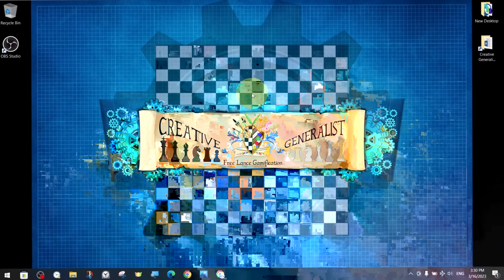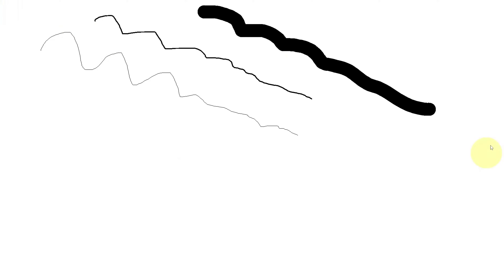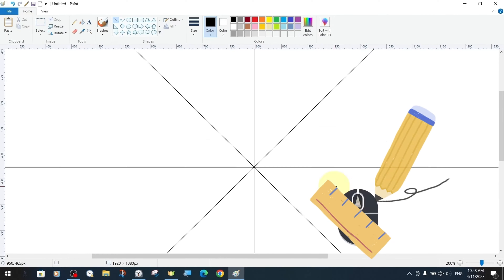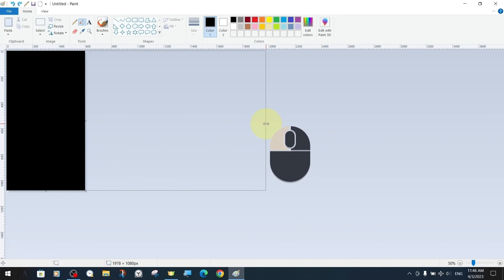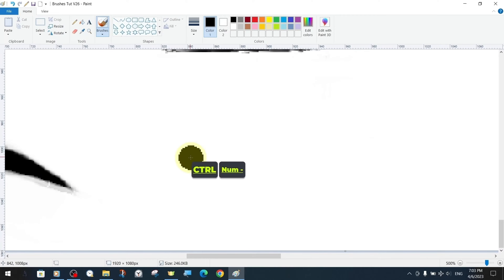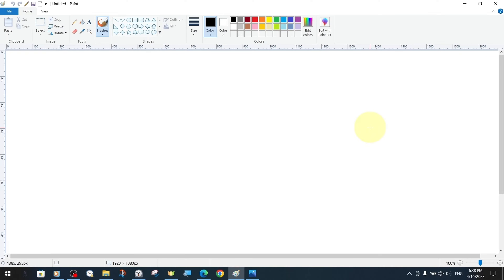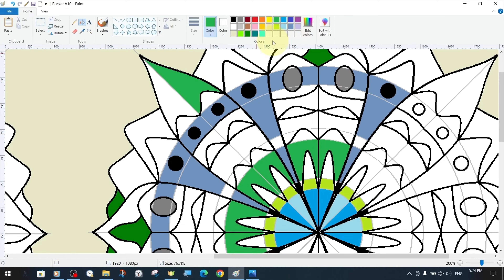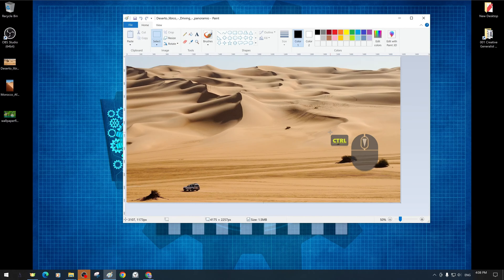How to Use Microsoft Paint Complete Tutorial for Beginners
We have prepared this comprehensive tutorial for you, which includes all topics related to Microsoft Paint usage, and the tutorial consists of a total of 24 main topics.
📕🖊️REQUEST
Peace and Greetings!